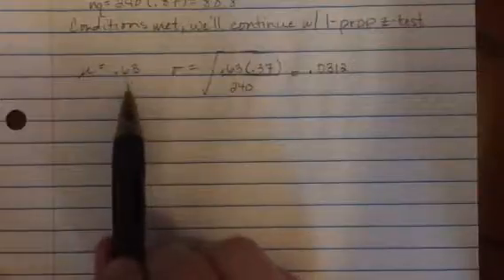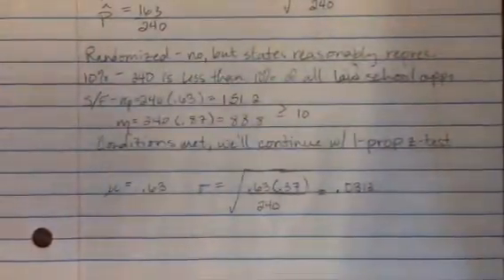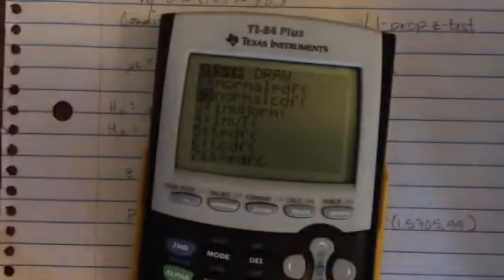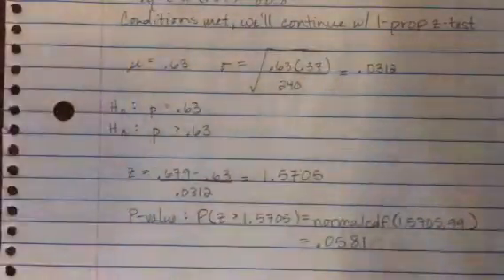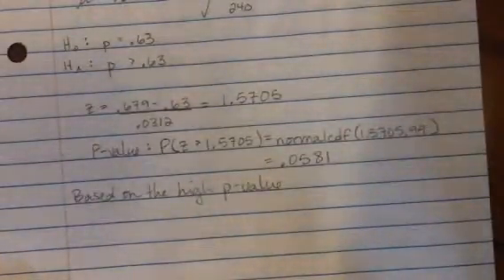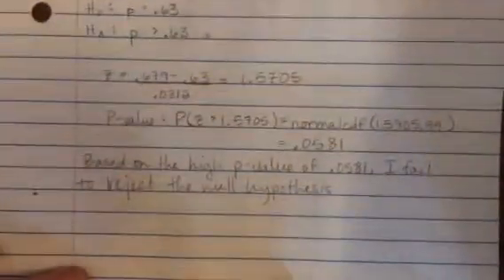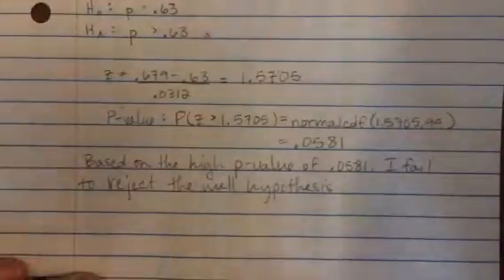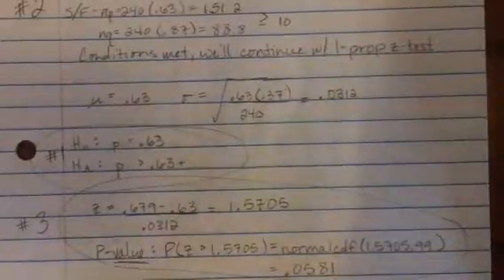APS 1 Prop Z Test Part 2